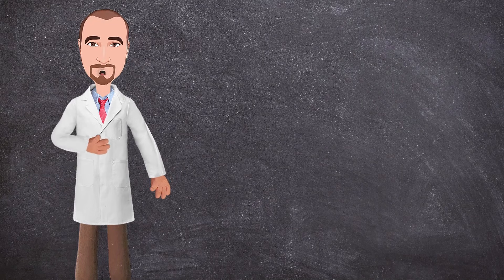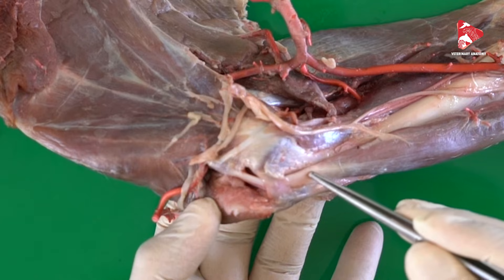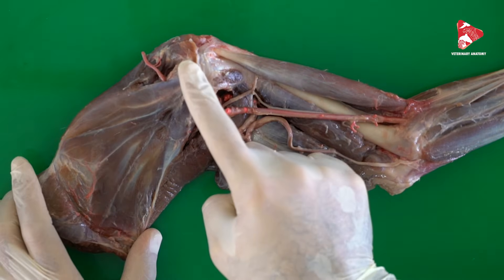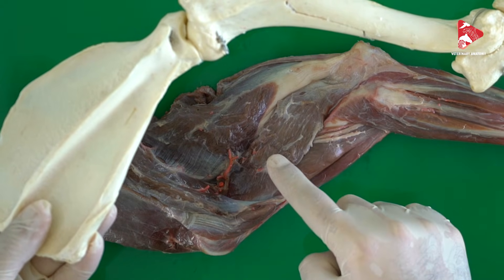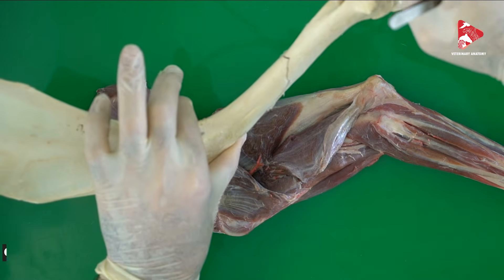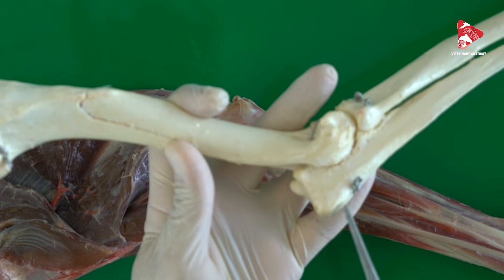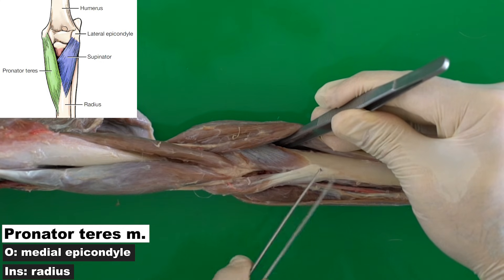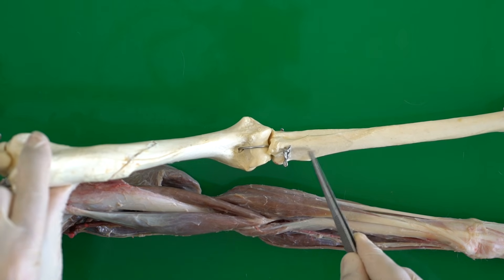Extensors and Flexors of the Elbow Joint of the Dog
In this anatomical video we are talking about the muscles of the Elbow Joint of the Dog.
These include:
biceps brachii
tensor fasciae antebrachii
triceps brachii
brachialis
anconeus
Pronator teres
Supinator

Dr. Aiyan